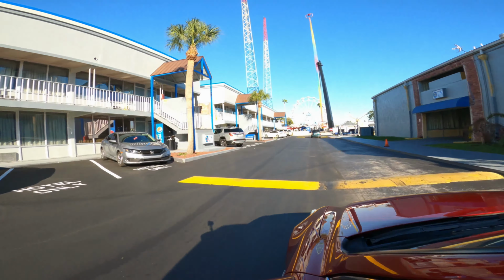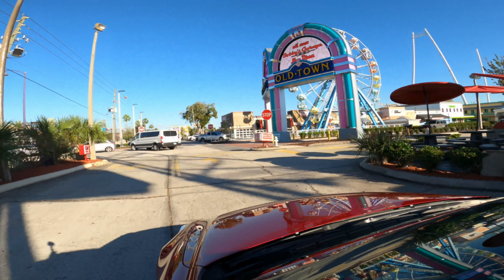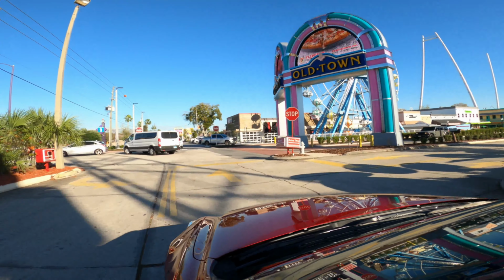Fun Things to do in Florida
I wanted something fun to do in Florida. So I decided to go to Fun Spot in Kissimmee, FL. It is about 40 minutes from Orlando. It is very affordable and there is something for the whole family.

Fun Spot America in Kissimmee is named the best budget attraction. There are 2 go kart tracks, thrill rides and Florida's only inverting wooden roller coaster. There's over 20 rides and an arcade.  It's located next to Old Town. There's free admission and free parking.

Old Town is an outdoor entertainment district with something for the whole family. There are shops, restaurants and entertainment including live music on the main stage and the famous classic car shows. There's also a haunted house that is open year - round.

Gopro 7 Black
Gopro8 Black
Neewer 50 in 1 action camera accessory kit
Gopro smart remote
Lenovo Thinkpad Extreme 15.6" 4k uhd touchscreen
Philips Computer moniture 43"
Fujifilm x-t3 camera and bundle